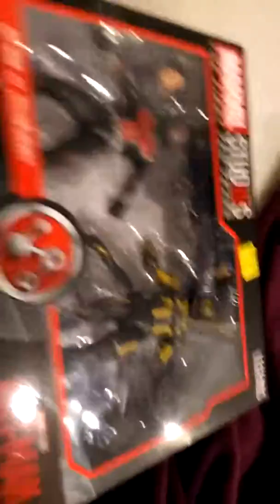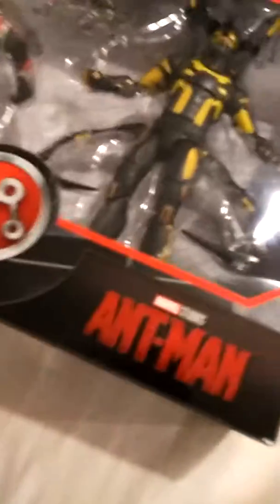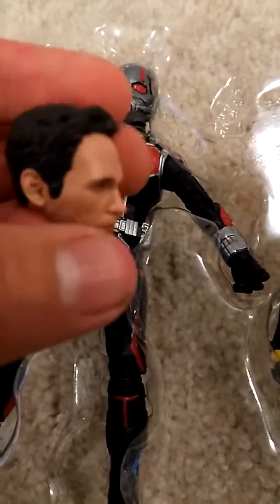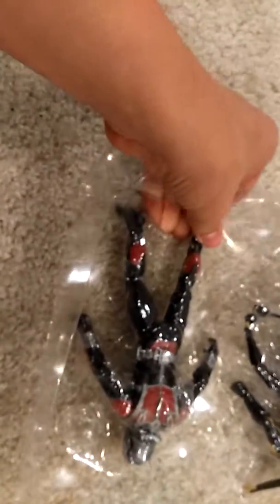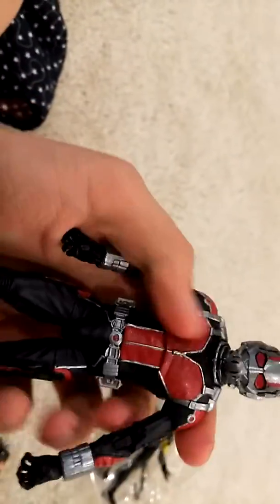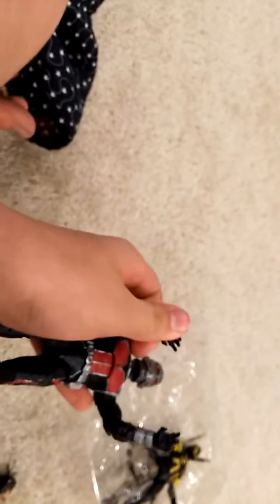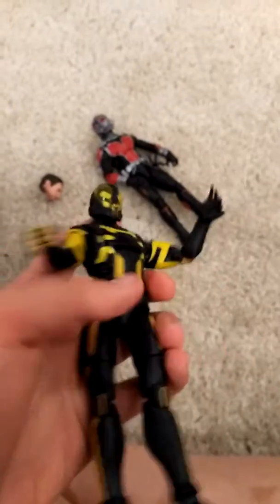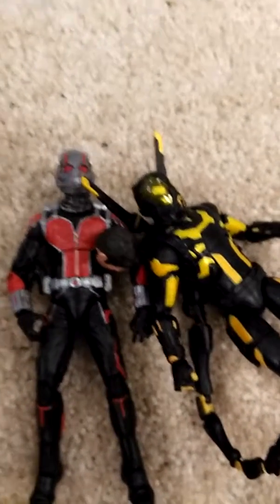Marvel Legands Unboxing!!!!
Ant Man vs. Yellow Jacket 2 pack.